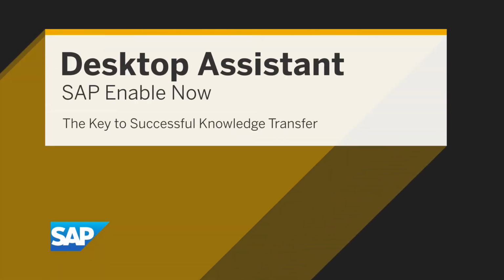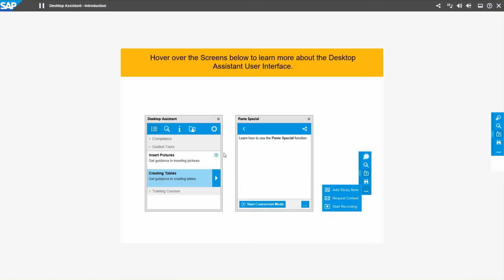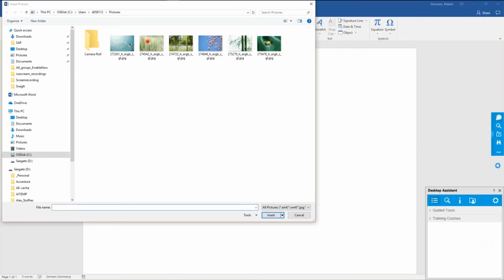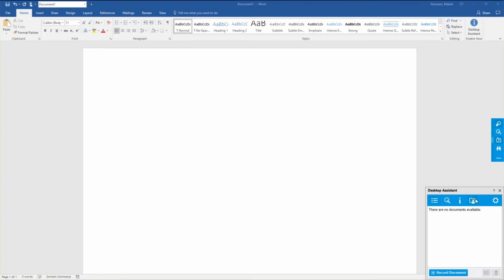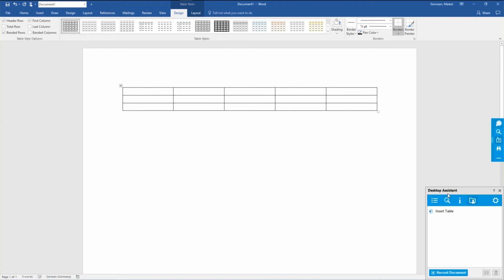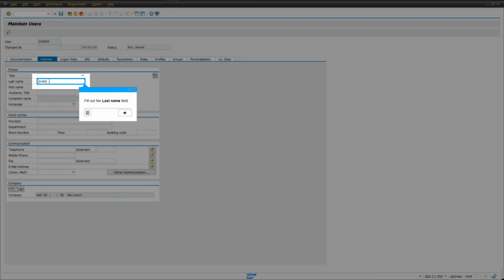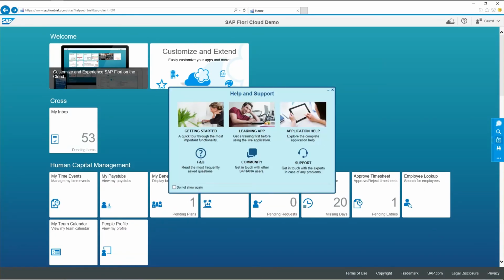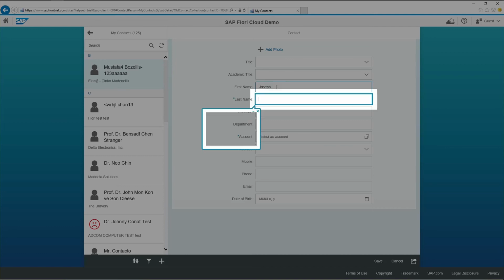Enable Now - Desktop Assistant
An overview of the performance support capabilities of SAP Enable Now - Desktop Assistant